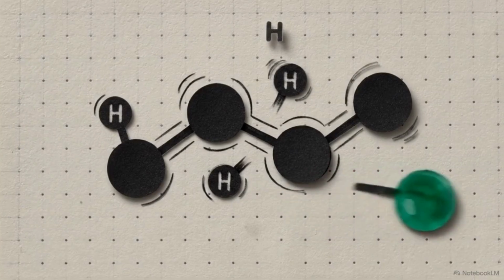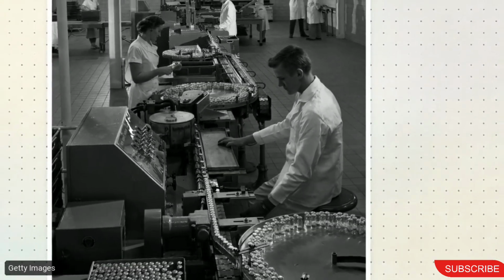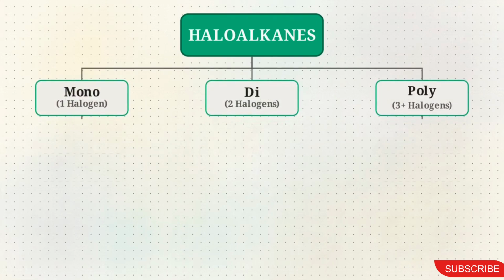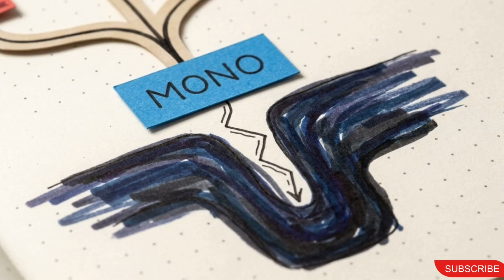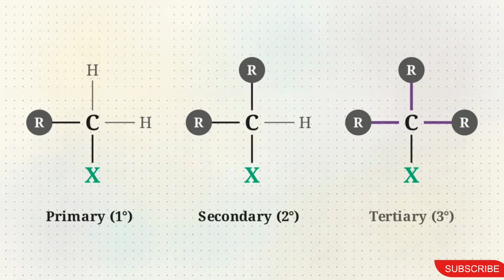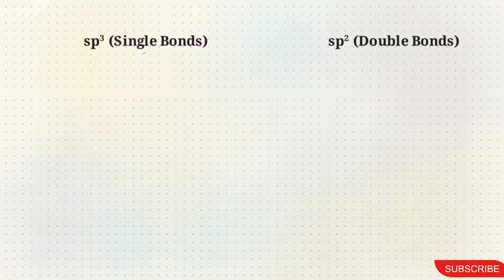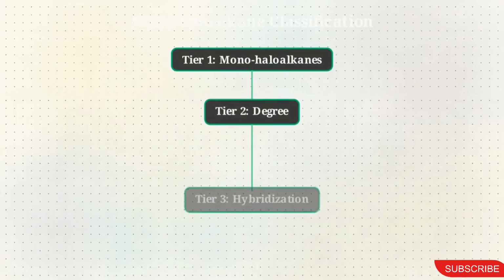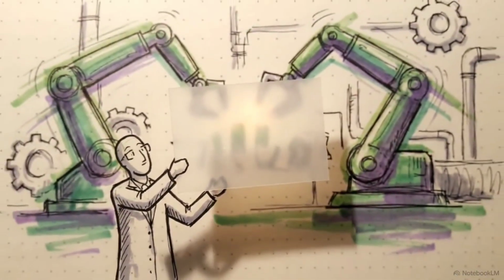Haloalkane and haloarynes class 12th chemistry